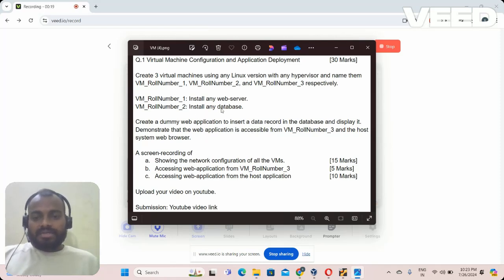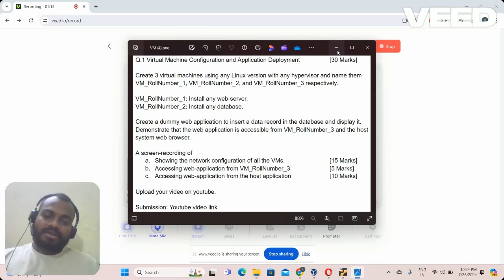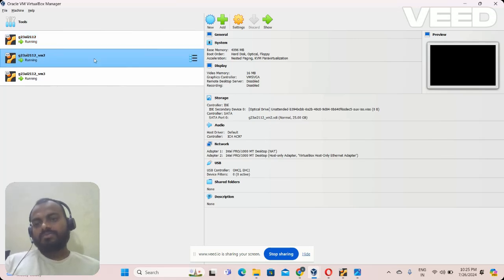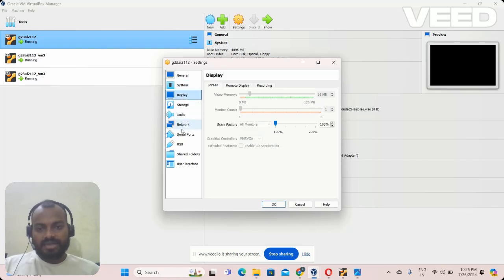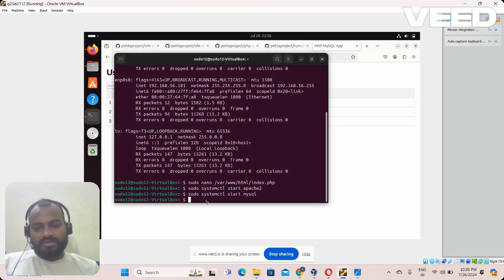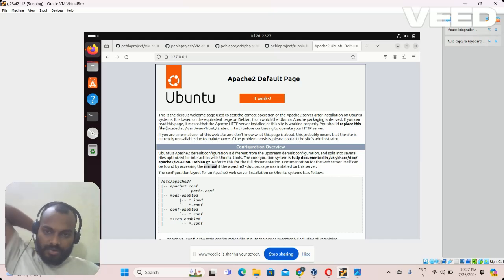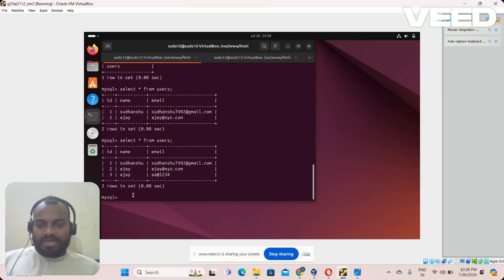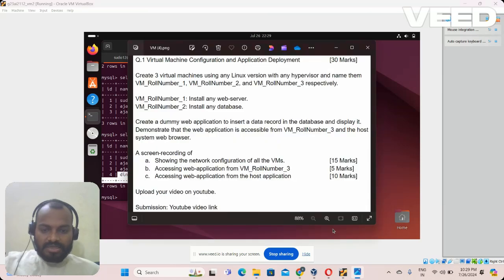Deploy an PHP app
Deploy PHP application in Virtual box